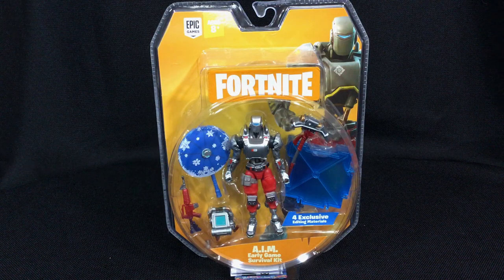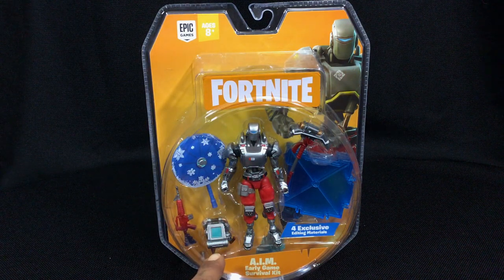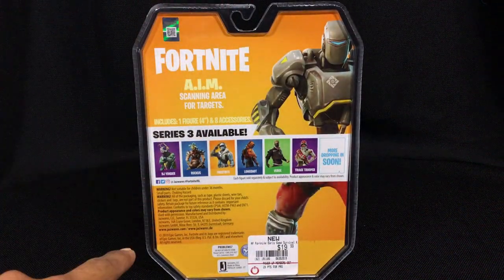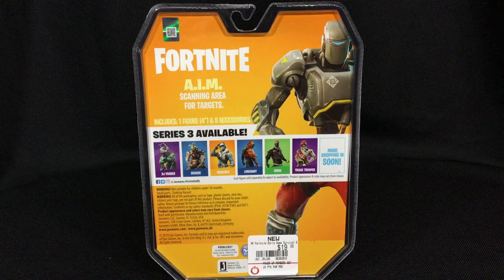Jazwares Fortnite Series 3 A.I.M Early Game Survival Kit Box Review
Check out the *New* Jazwares Fortnite Series 3 A.I.M Early Game Survival Kit Box Review

THANK YOU GUYS SO MUCH FOR WATCHING!! I HOPE YOU ENJOYED THE VIDEO!